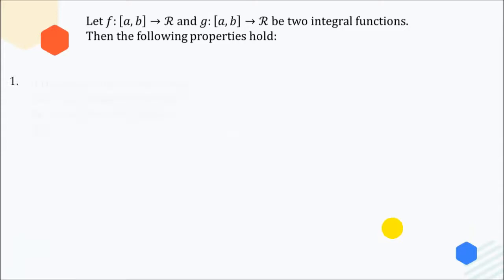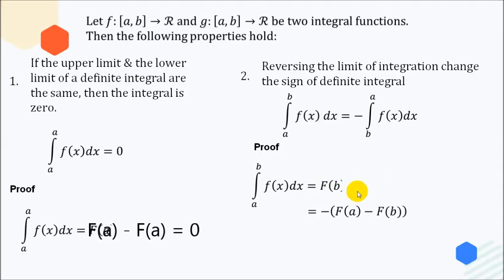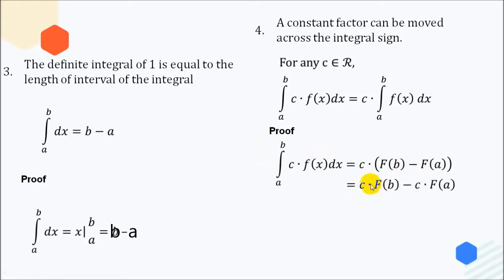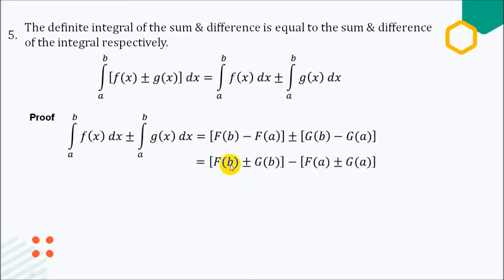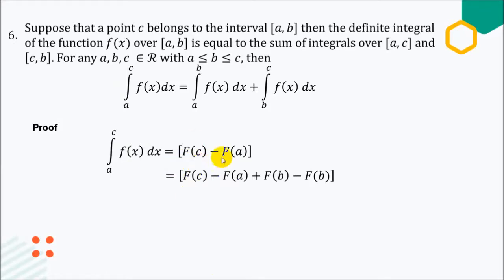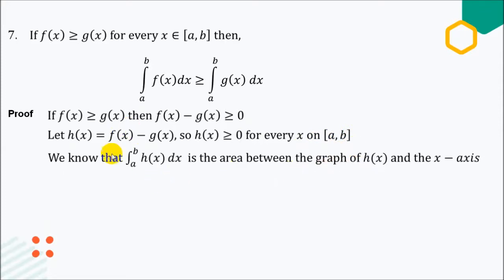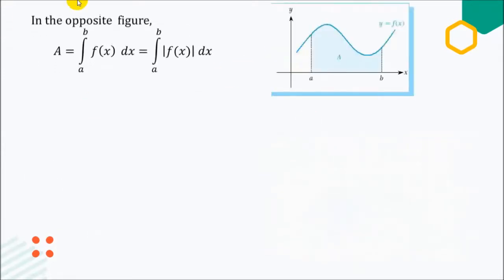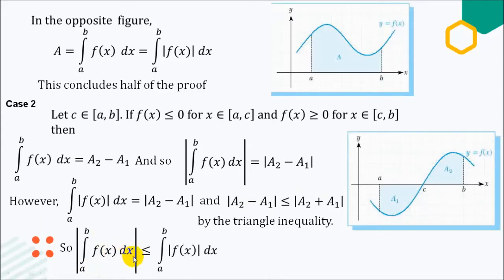PROPERTIES OF DEFINITE INTEGRALS